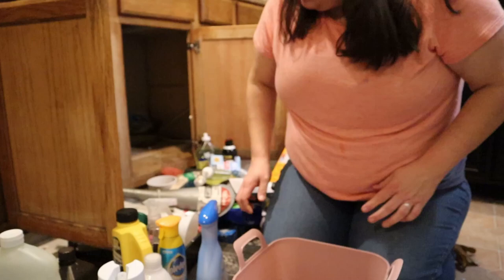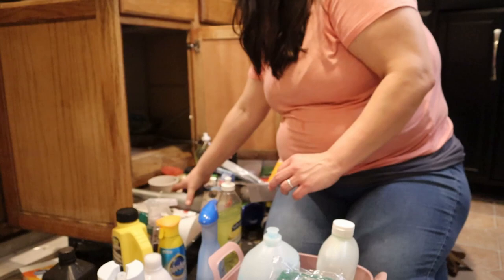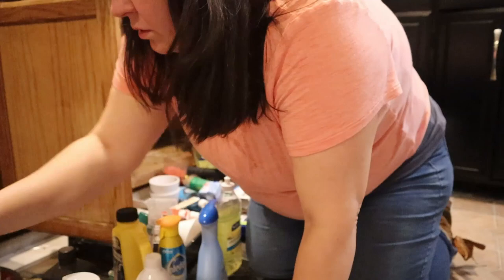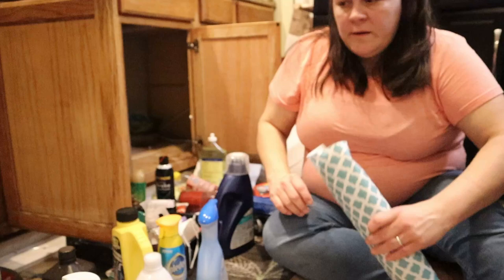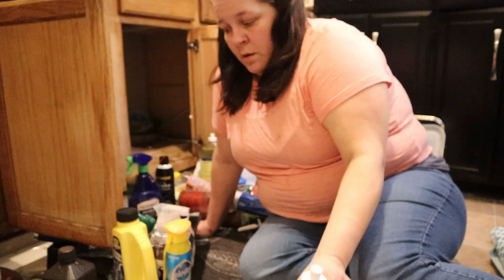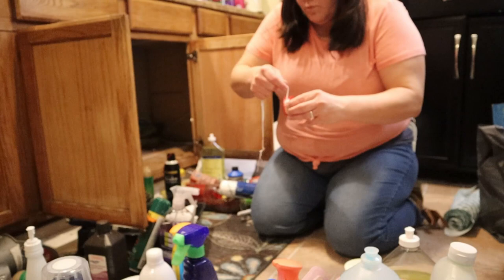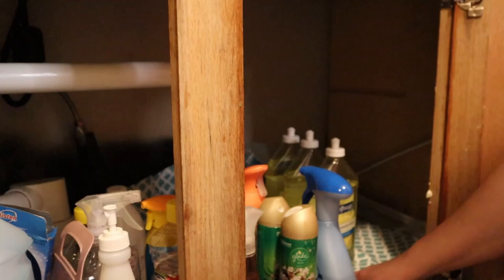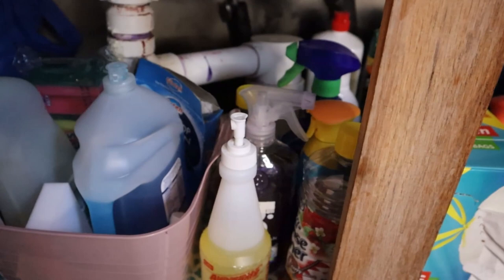Declutter with Me | Decluttered and Organized Under The Kitchen Sink on a Budget | Organizing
In today's video, I'm sharing how I decluttered and organized under my kitchen sink without spending any money. If you're tired of feeling overwhelmed by the chaos under your sink, then this video is for you. I'll be showing you how I  get that area under control. So grab a cup of tea, sit back, and let's get organized together! I hope you enjoy the video.
   Love,
       Mrs. G

Song: Written By
Adrian Dominic Walther, Jessie Marie Villa

Performed By
Adrian Walther, Emorie